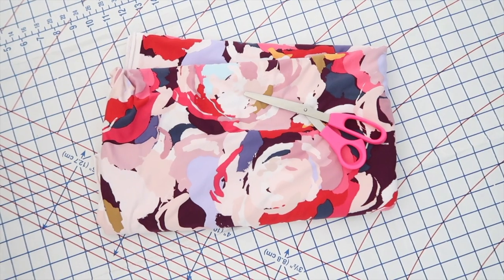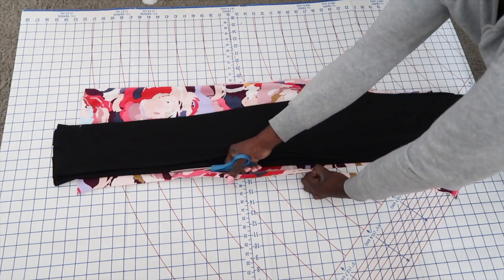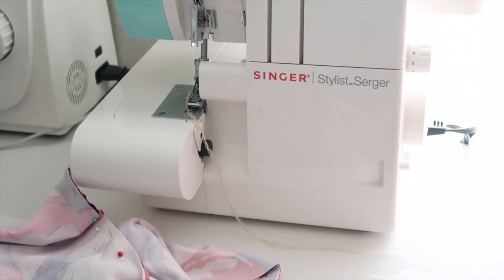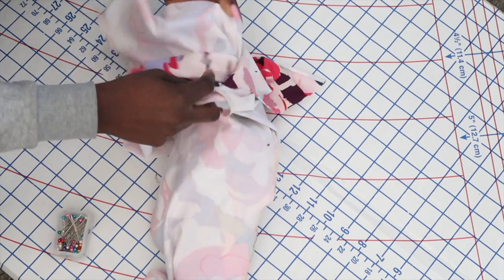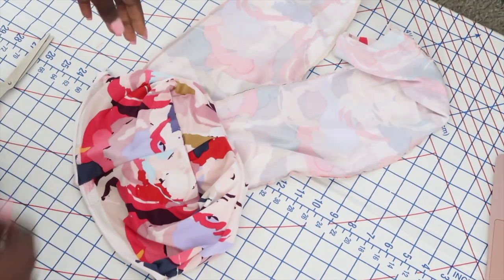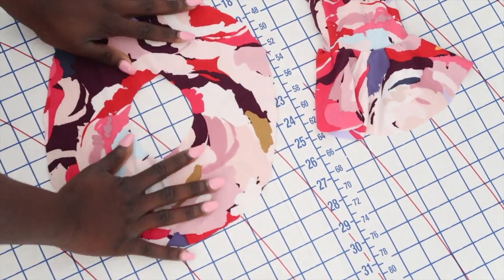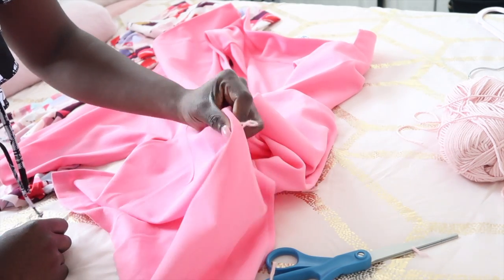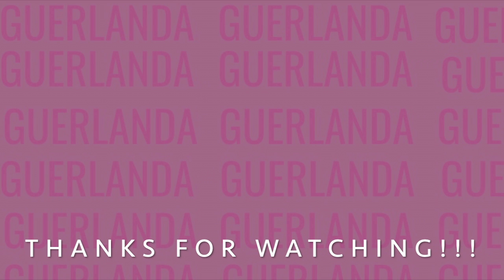DIY CUSTOMIZED VEST & FLARED PANT SET | •GUERLANDA•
Hey,
How are y'all doing?! I just wanted to show y'all how I made this simple and super cute insta baddie inspired customized vest and flared pant/legging set!! Hope y'all enjoy and comment what other videos you all want to see from me!

depop: galoregirlfinds

Amazon Lists

FILMING EQUIPTMENT:
SD Card
Ring Light